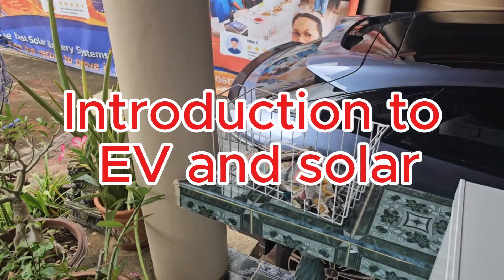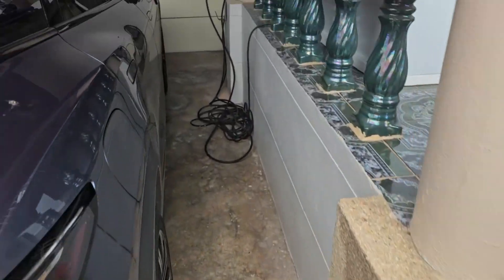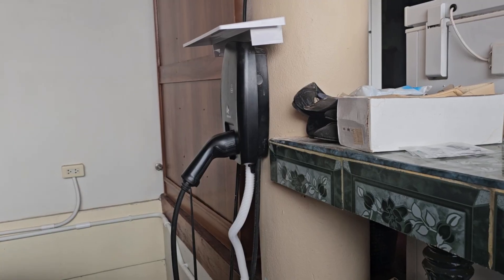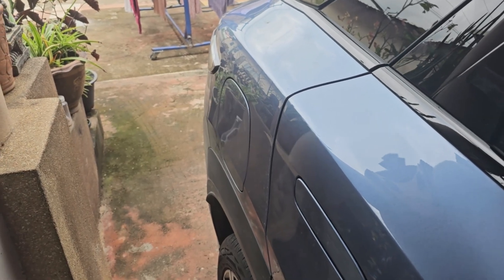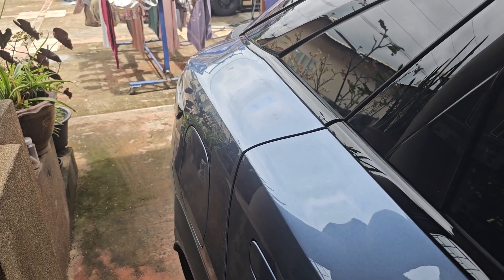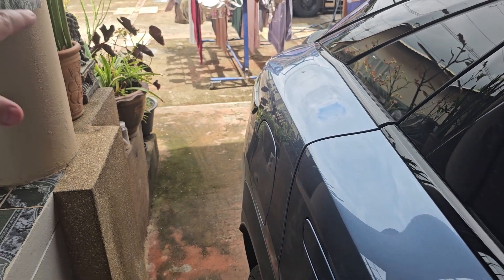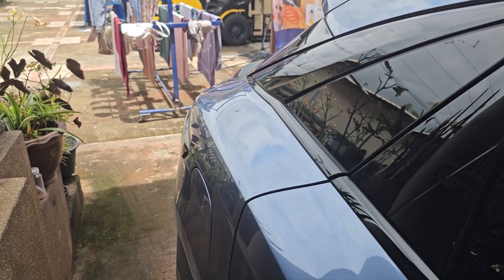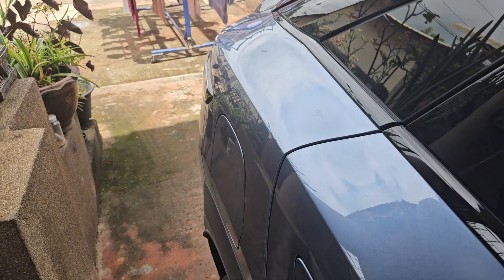EV and Solar | SolarThailand.biz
Phetchabun, Khon Kaen and Cha-am